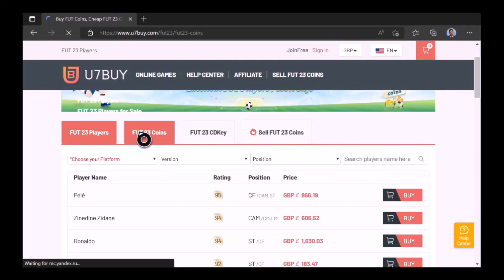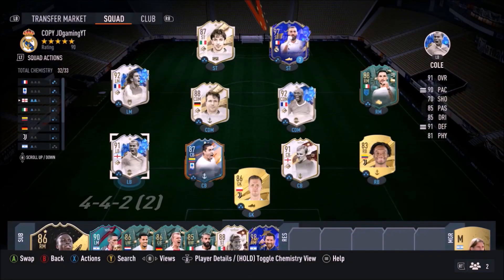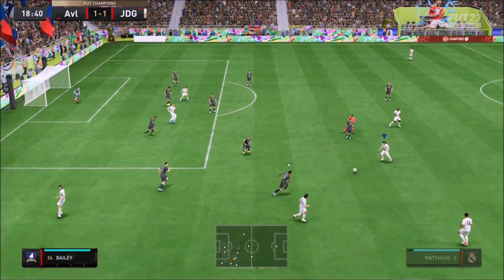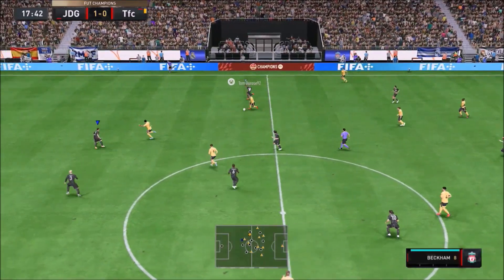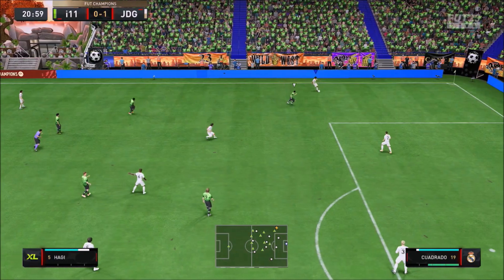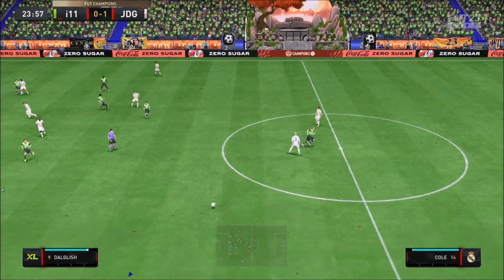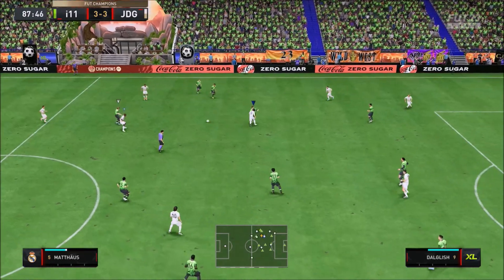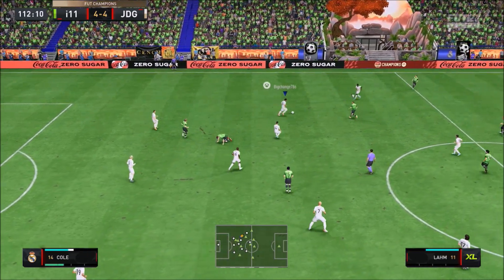HE WAS THE BEST PREMIER LEAGUE LB!!!! - TOTY ICON ASHLEY COLE PLAYER REVIEW - FIFA 23 ULTIMATE TEAM